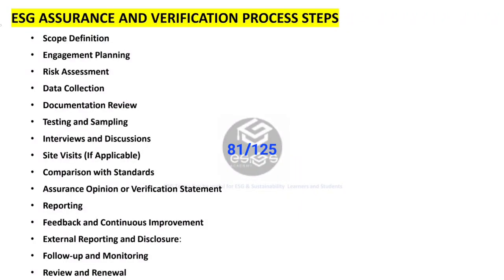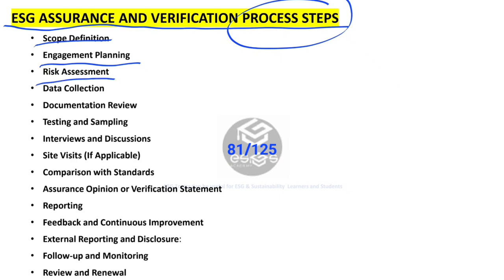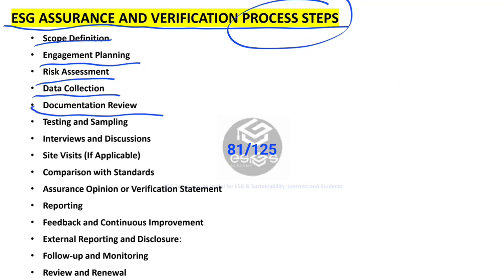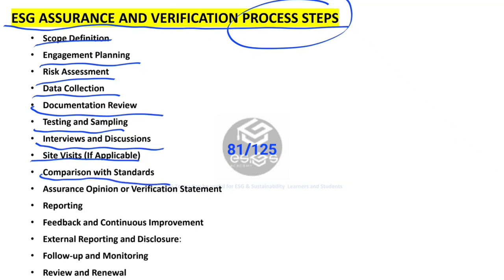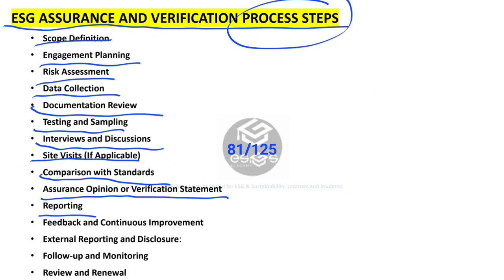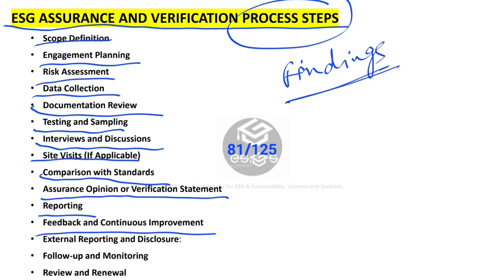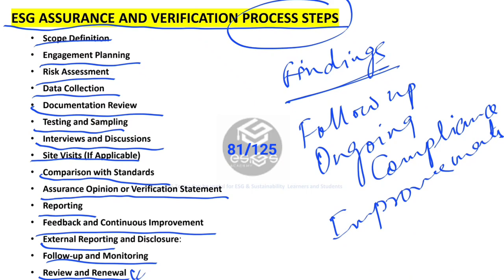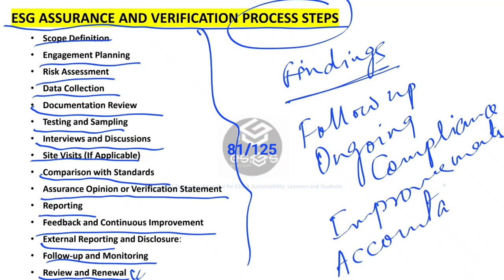TBT - ESGSA - 81/125 - ESG ASSURANCE AND VERIFICATION PROCESS STEPS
ESG ASSURANCE AND VERIFICATION PROCESS STEPS